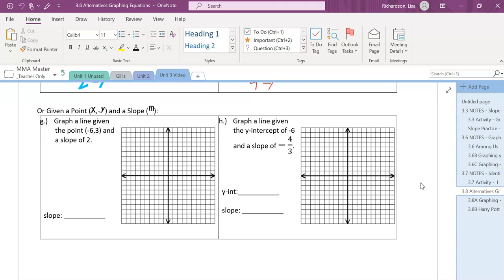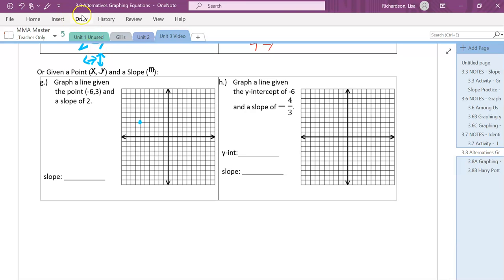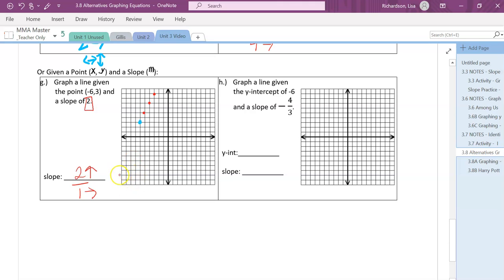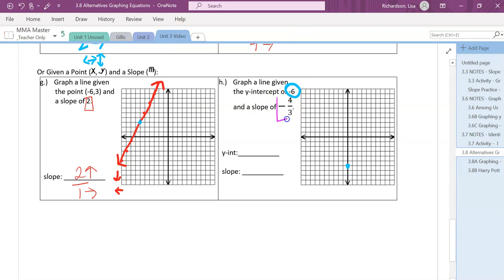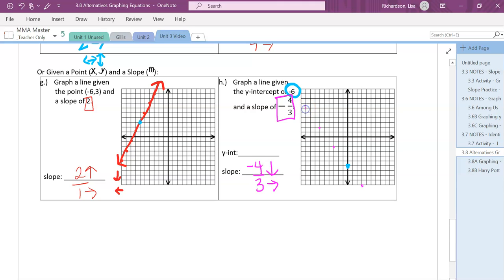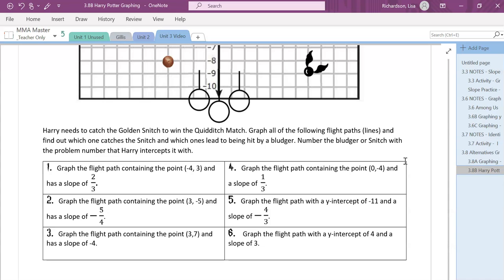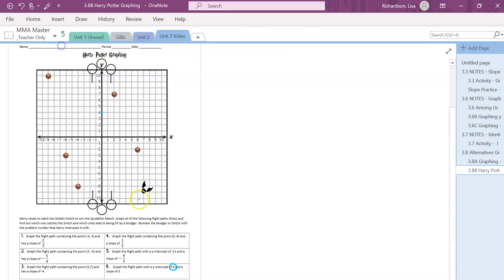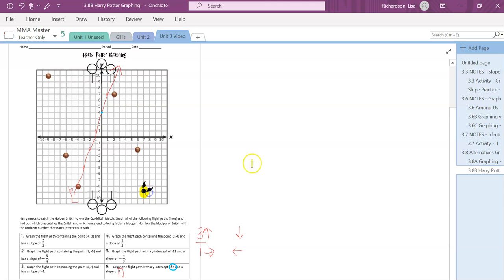3 8 Alternative Graphing Linear Equations Part 2 Example g and h